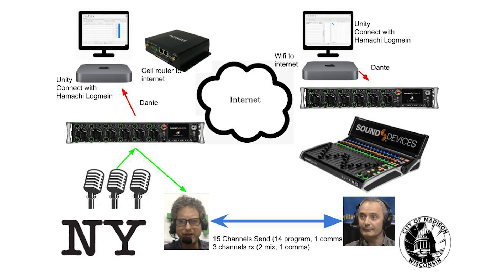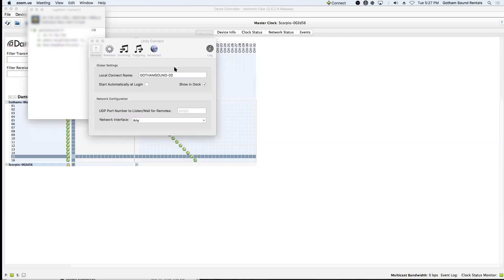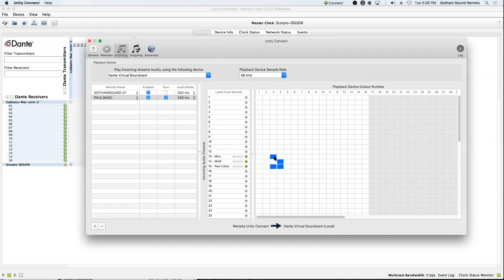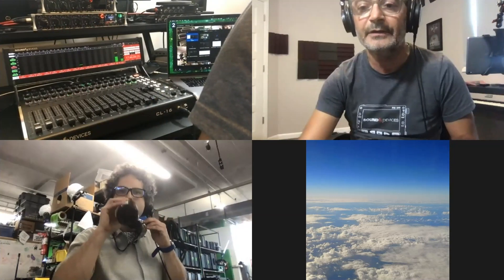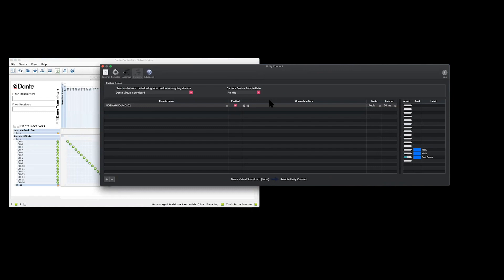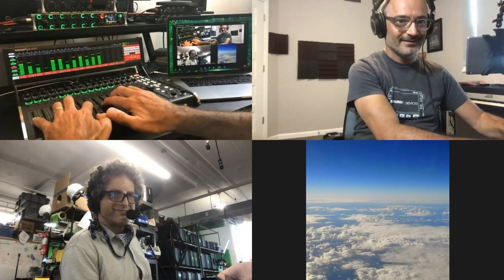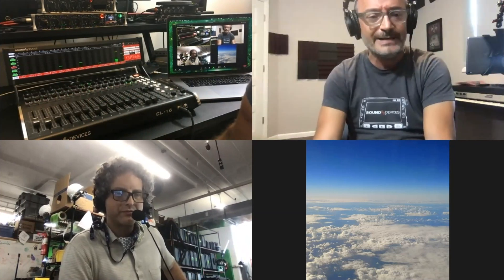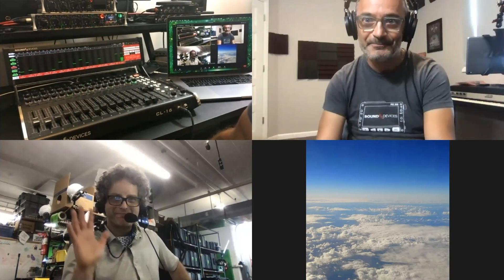Mix and Record Multichannel Audio From Anywhere in the World with Sound Devices and Unity Connect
Paul from Sound Devices and Peter from Gotham Sound demo a new way to remote control a Scorpio or 888 with the help of Dante, Unity Connect, and LogMeIn Hamachi.